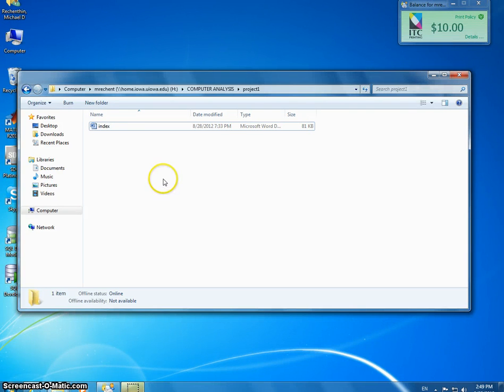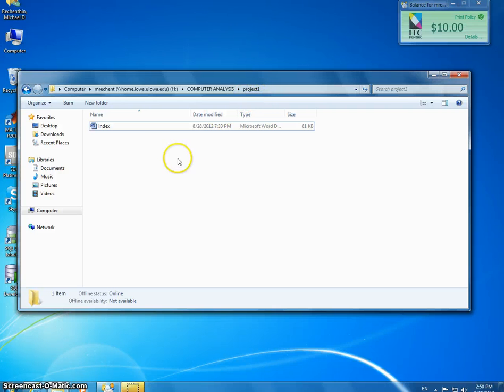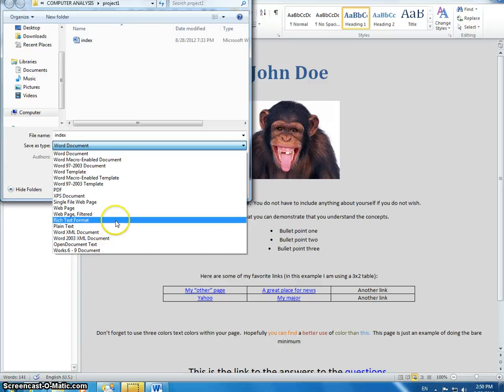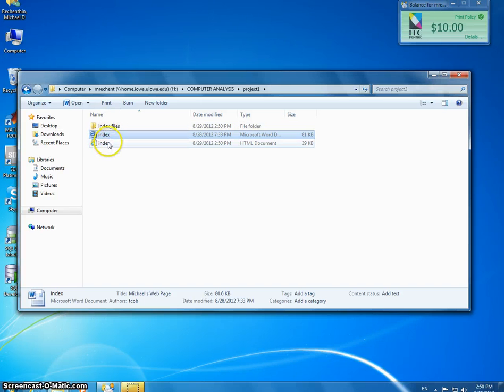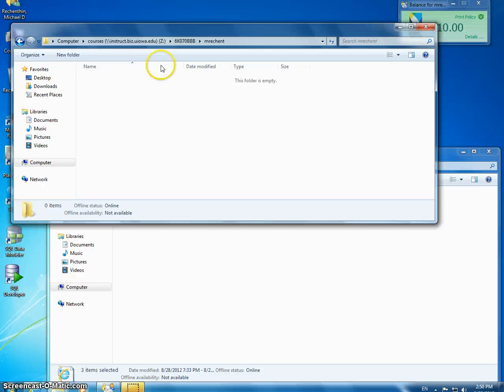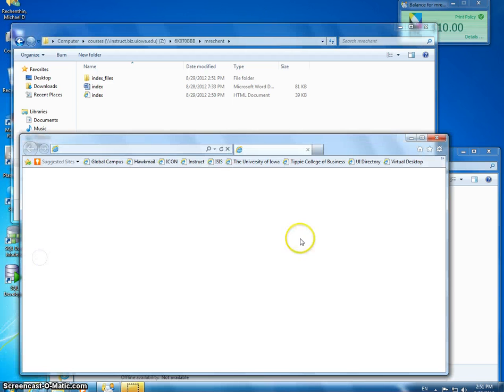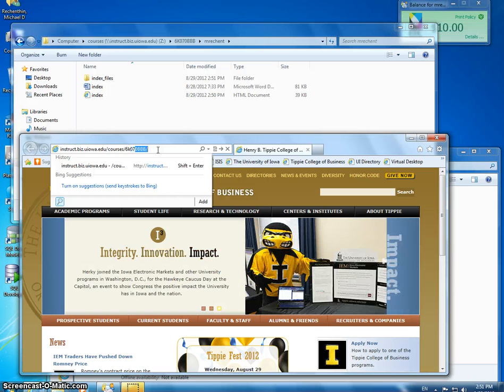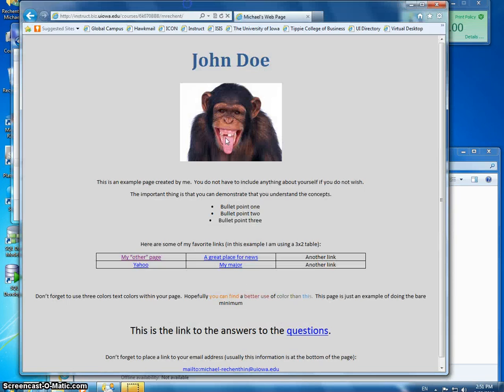6k:70 Computer Analysis - Project 1: Word document to webpage on INSTRUCT (from campus only)